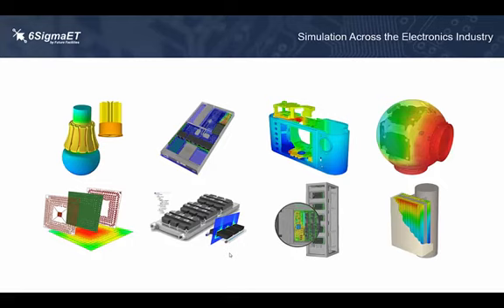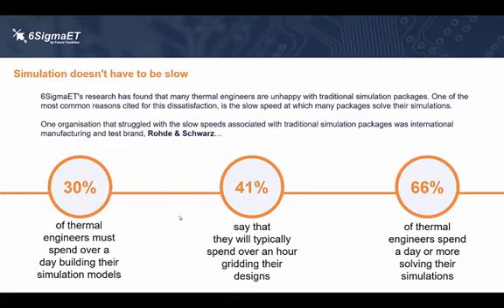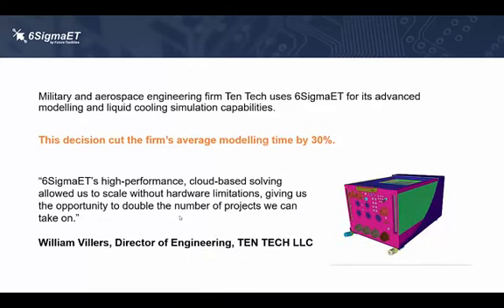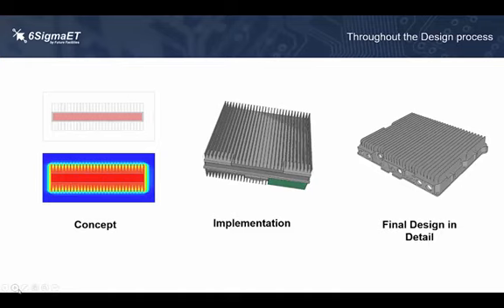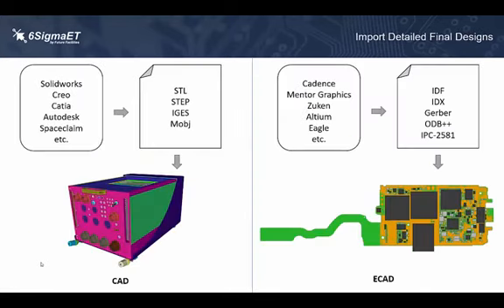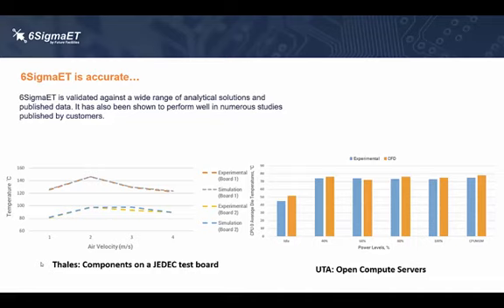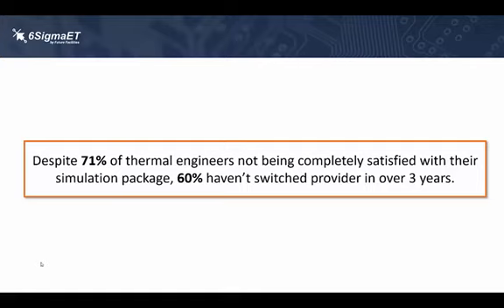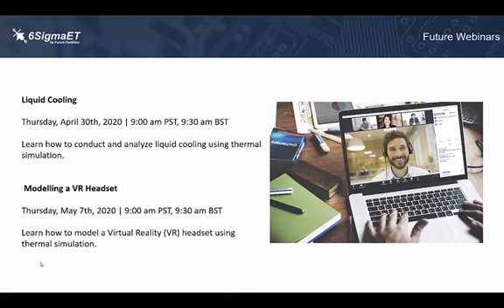Fast, powerful thermal simulation software 6SigmaET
In his webinar, Why Switch to 6SigmaET, thermal expert Tom Gregory highlights 6SigmaET’s strengths, specifically its unstructured gridding, unparalleled meshing and solver speed, and ability to work with complex CAD models.  Learn more about why electronics engineers are making the switch to 6SigmaET